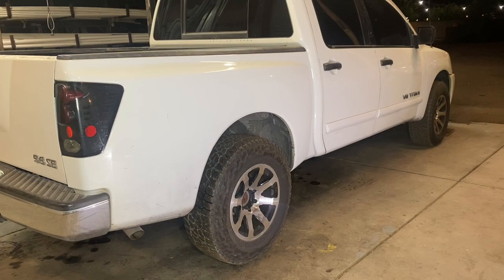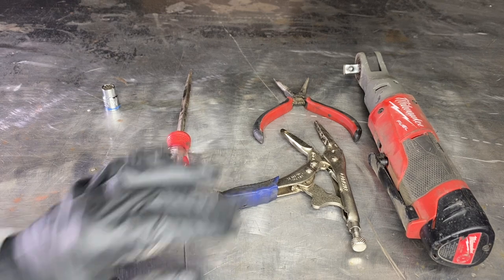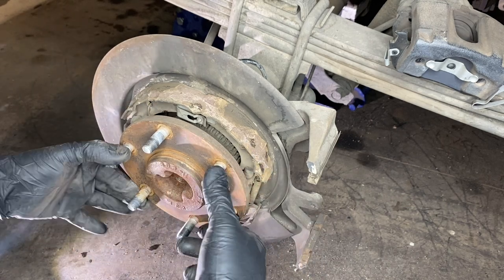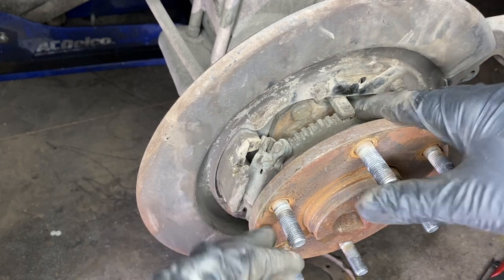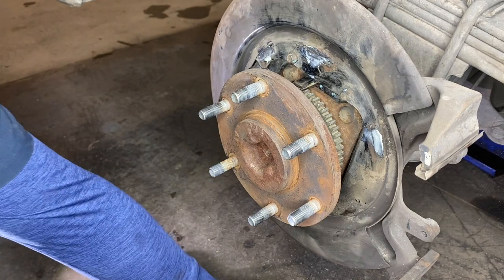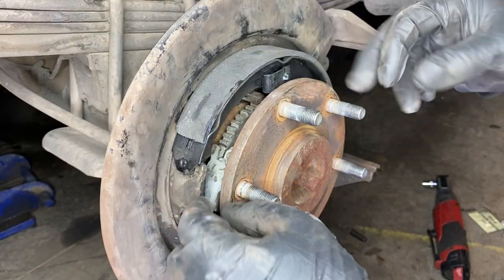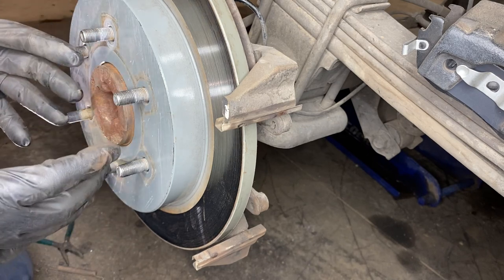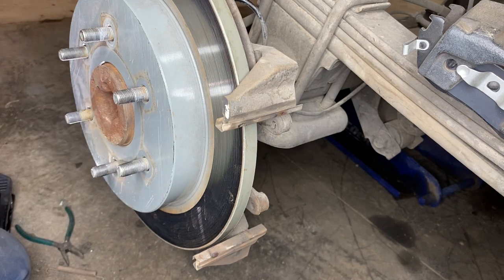Nissan Titan Parking Brake Replacement (2004-2015)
In this video I show the steps and procedures necessary to replace the parking brake shoes  and hardware on a 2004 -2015 Nissan Titan. The same steps and procedures can be taken to on a Nissan armada or Infiniti QX56. Most of the time when these parking brakes fail, pad material on the parking brake shoe becomes delaminated from its steel mount and the shoe material falls into the hub area which can cause quite a mess. sometimes the springs or toggle lever will brake as well. Make sure to check out the ABS sensor and the Eccentric pick up wheel on the axle to see if they’re damaged from any debris when the failure occurred. Also one thing to check out is the toggle lever for the parking brake cable. In this video I did not replace the toggle lever because mine was in great shape.

Parking Brake Shoe

Parking Brake Hardware Kit

Parking Brake Lever Toggle Kit (item not replaced in video)

6 Inch Long Nose Locking Pliers

Cordless 3/8" Sub-Compact Ratchet

Titan & Armada must do mods!

Airaid Cold Air Inatke System

Black Headlight Assembly

3" Suspension Lift Kit

Bullet Style Antenna

Bakflip mx4 bed cover
5'7"

LED bed lighting system